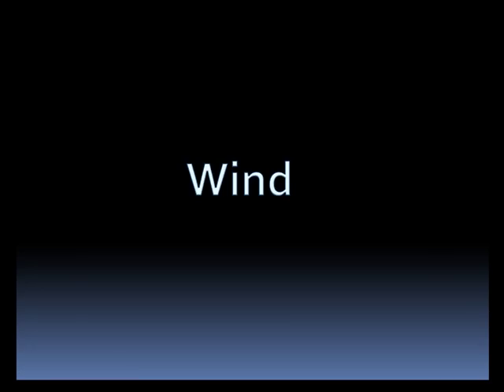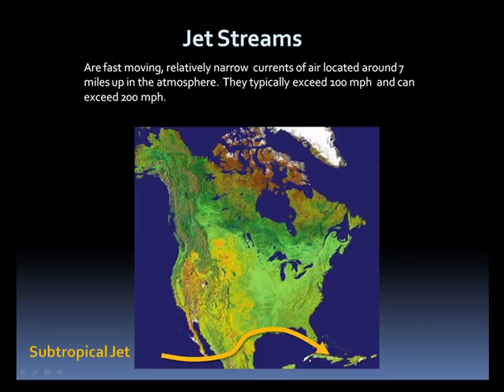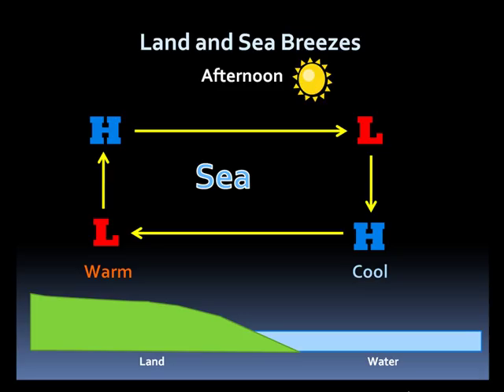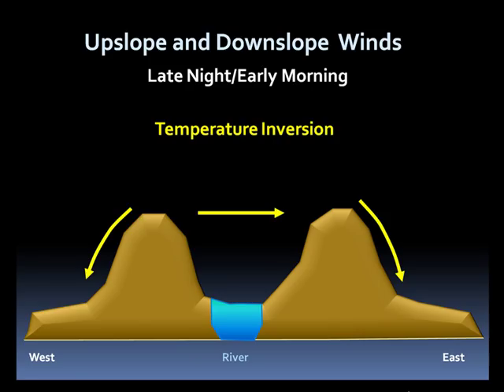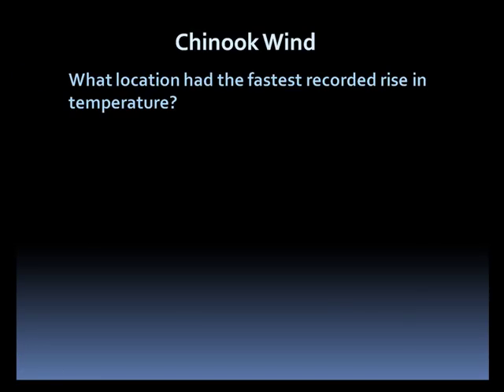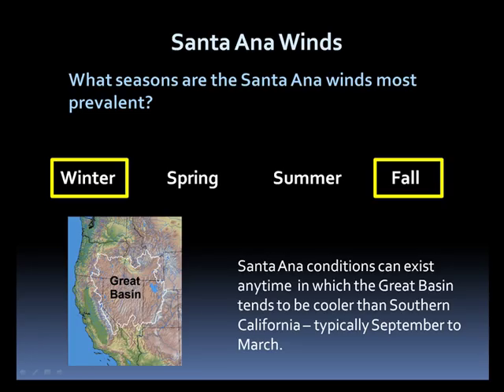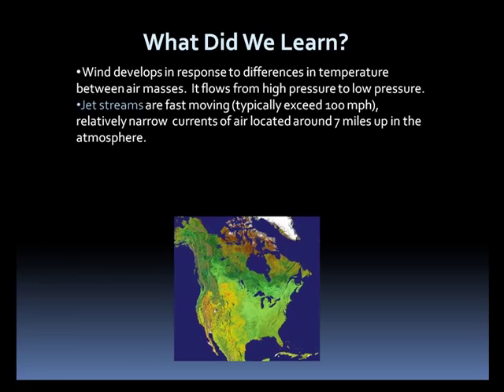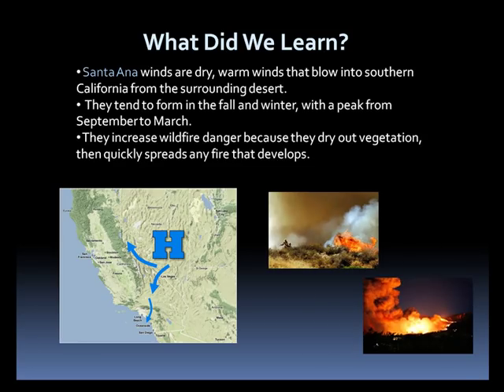Weather Basics: Wind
Learn about the wind, what causes it, and the different types of wind.

La Crosse, WI